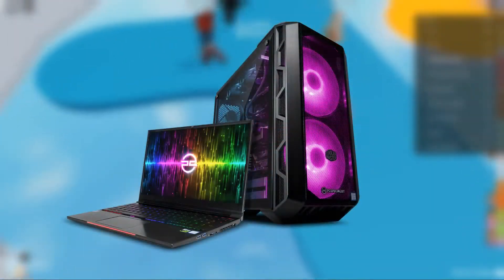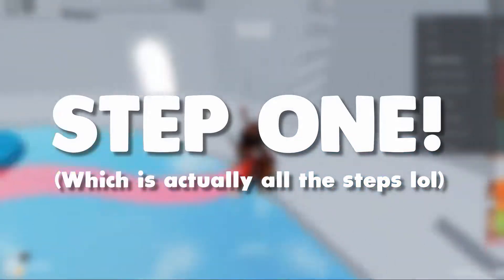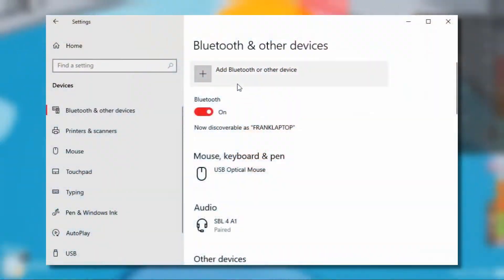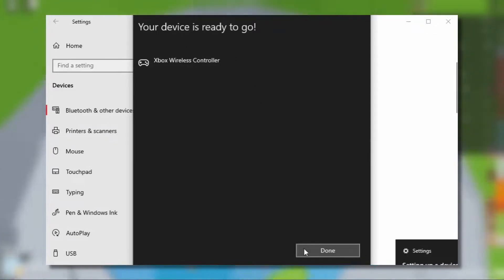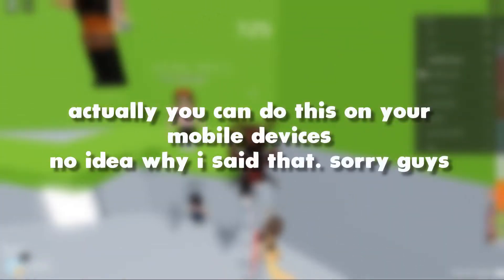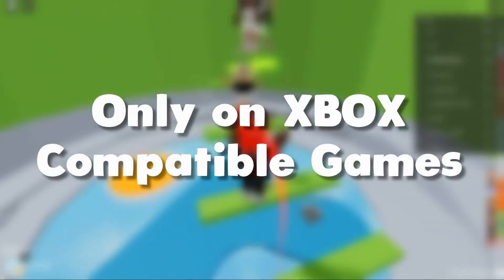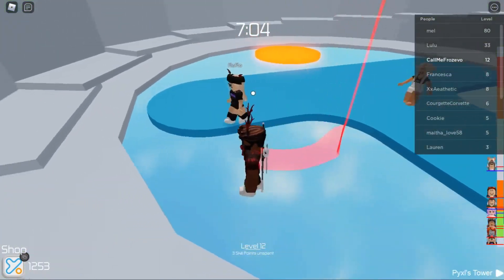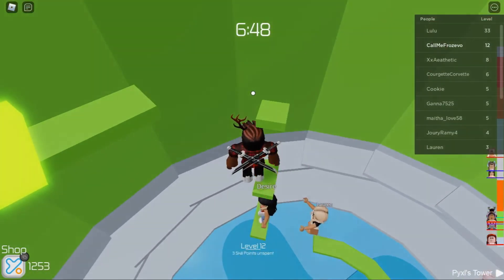[TUTORIAL] How To Play Roblox With Your Xbox Controller on your PC/Mac/Mobile Devices! - WORKING!!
✨What I use to edit/record/stream and edit thumbnails for videos!

📽Editor (me):VSDC Free Video Editor
📹Recorder (me): Bandicam
💻Stream: Streamlabs
🖼Photo Editor: Pixlr E

🙌What I record and what I do :D

🎷Wanna know who is the best person in the world!😎

😍Thanks for sticking around! Make sure to stay safe during these rough times right now :D